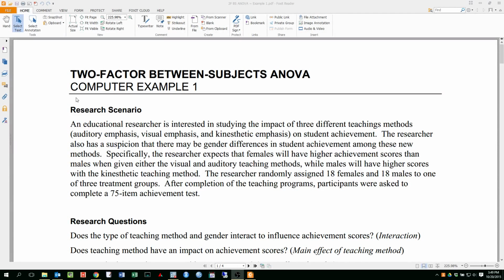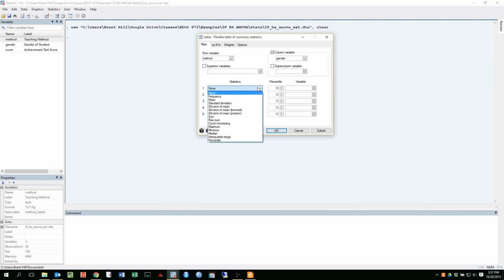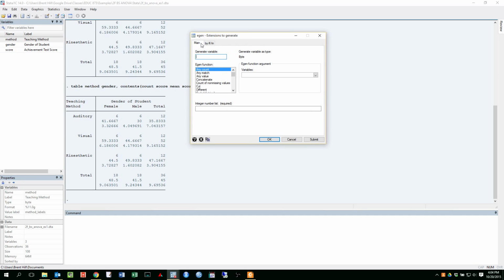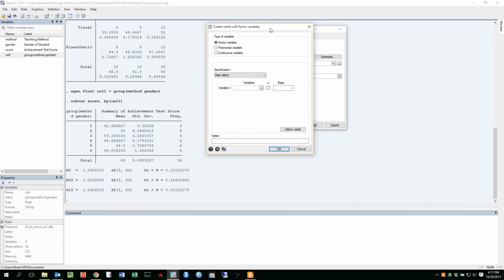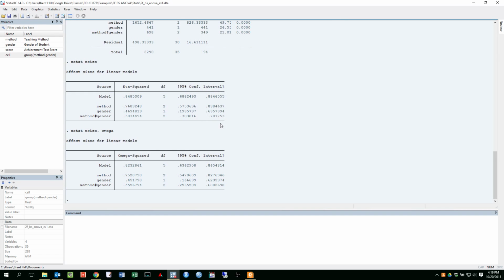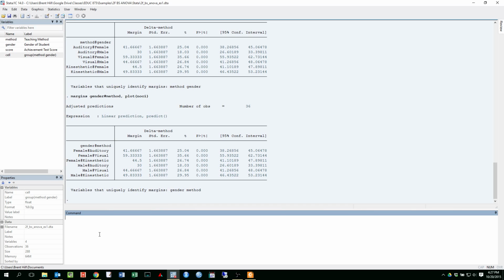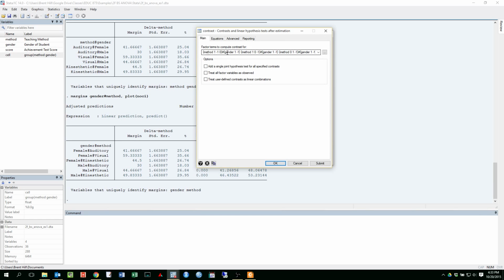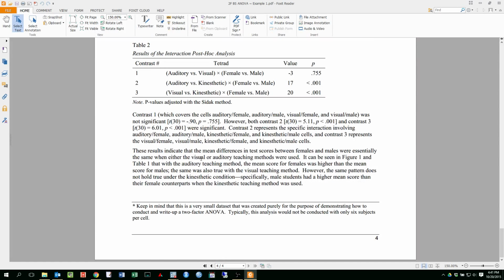EDUC 873 / Stata Tutorial / Two-Factor Between-Subjects ANOVA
This Stata tutorial covers the following topics related to the two-factor between-subjects design:
- Two-way table of descriptive statistics
- HOV tests
- Two-factor ANOVA
- Means plots for interactions
- Post-hoc analysis for interactions (tetrads)